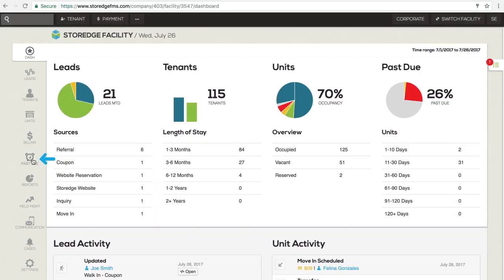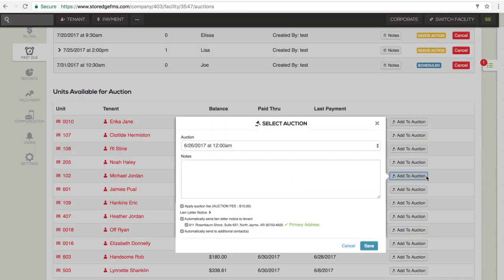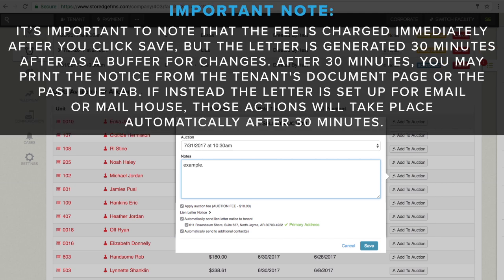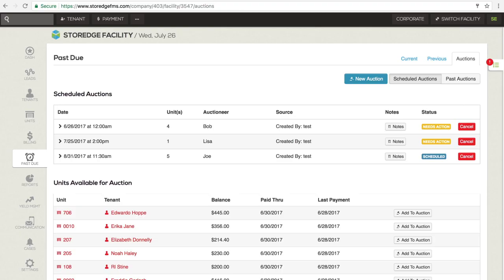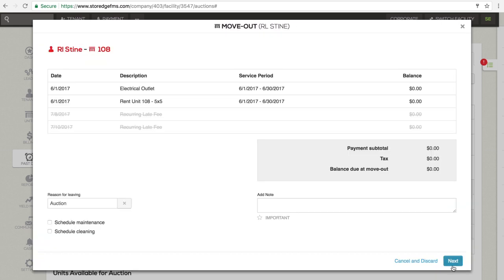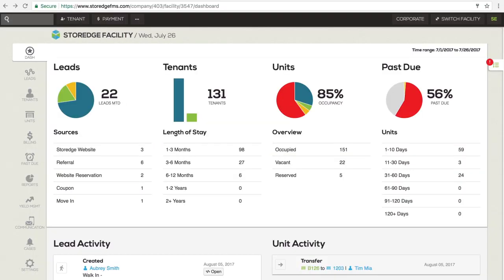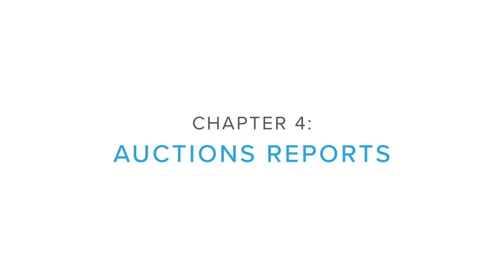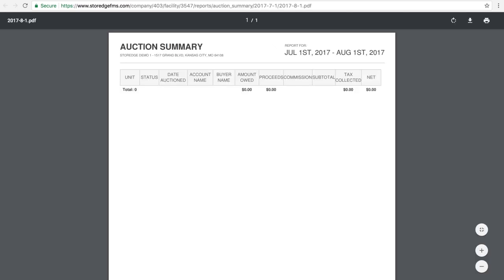How To: Use Auction Manager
Your software’s auction manager is a simple way to manage and process auctions at your facility. You can learn about how to setup auction manager on our help site. This video will direct you in how to use the auction manager.